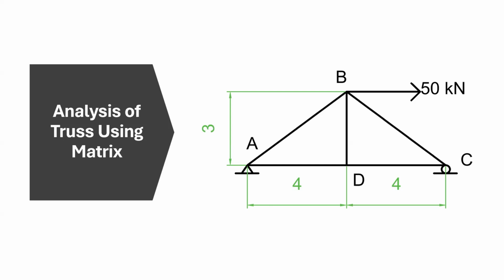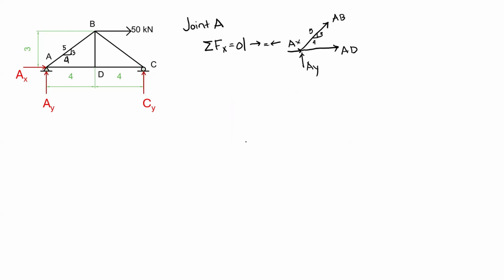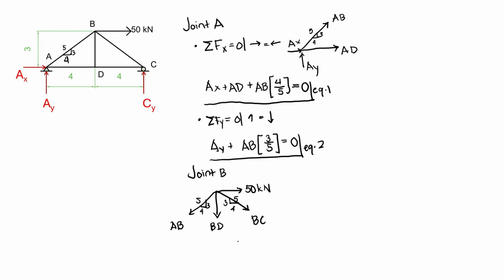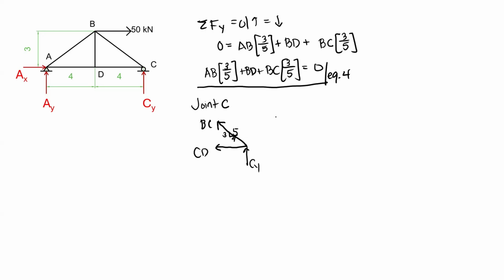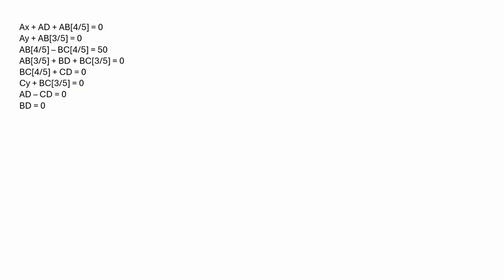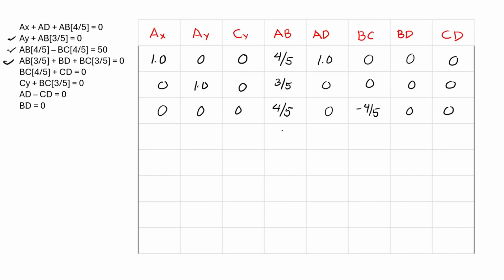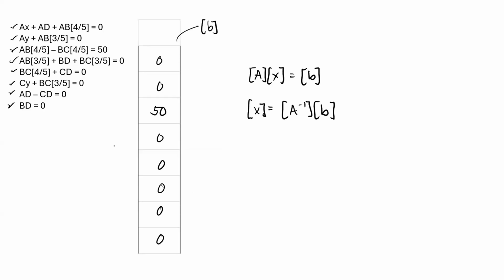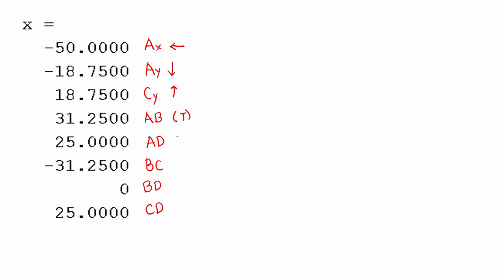Analysis of Truss Using Matrix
Another way to solve truss Internal Forces on each Members and Reactions in a single calculation (Using Matrix).